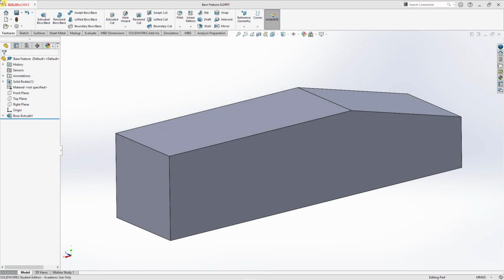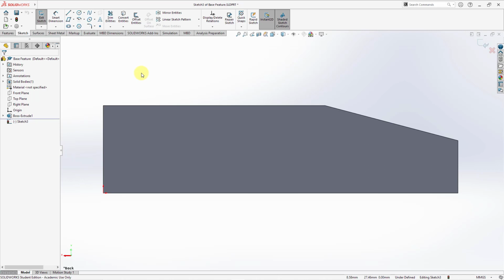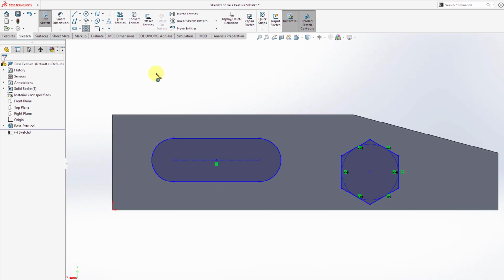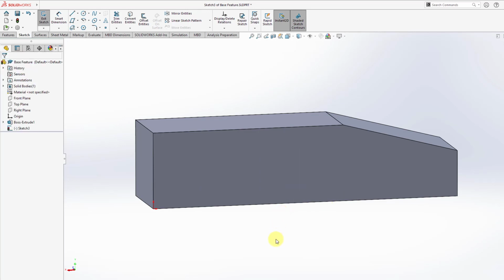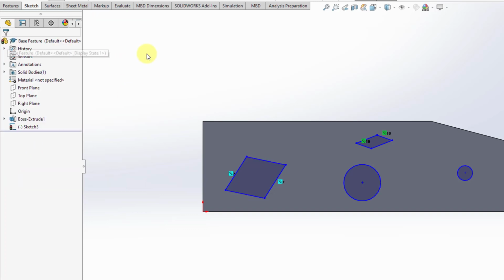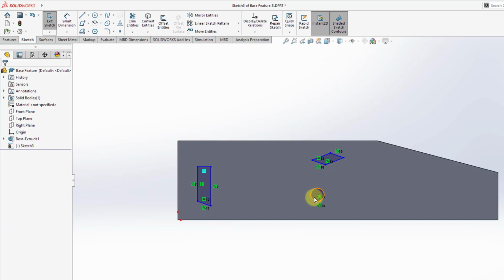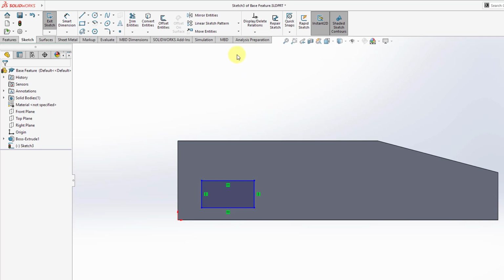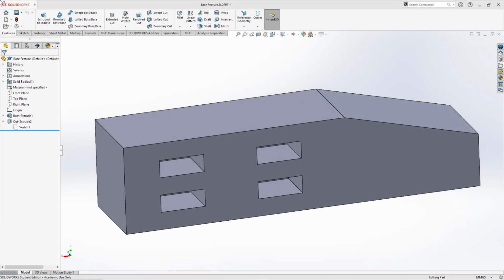SolidWorks - Creo Parametric Comparison - Sketching (Part 1)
This Creo Parametric - SolidWorks comparison video looks at the similarities and differences in sketching functionality and techniques in four different areas,

Thanks,
Dave